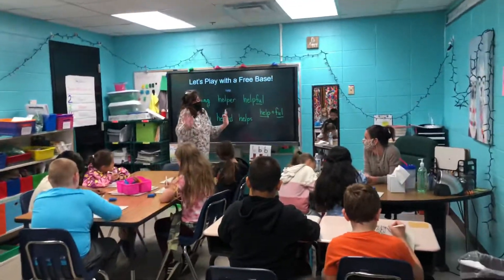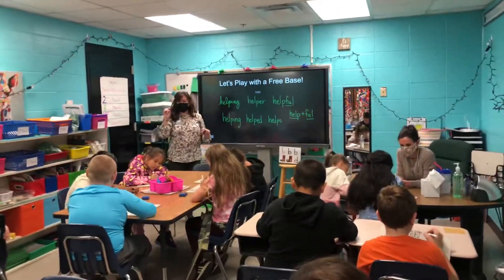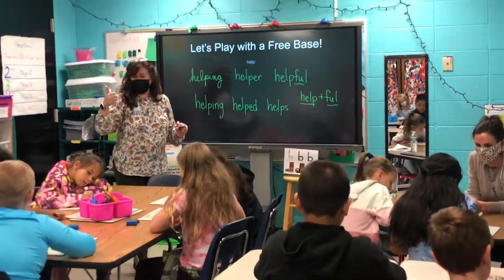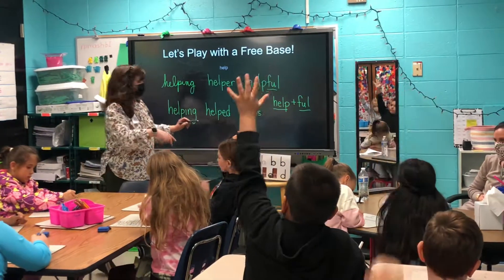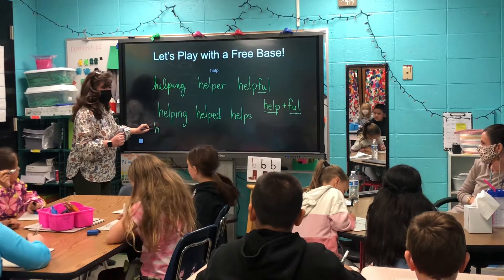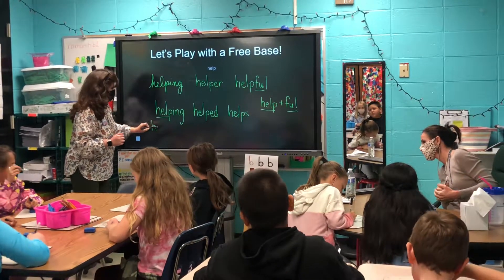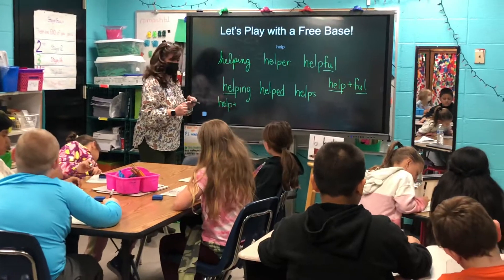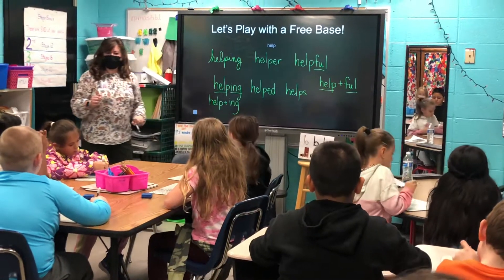November 10, 2021